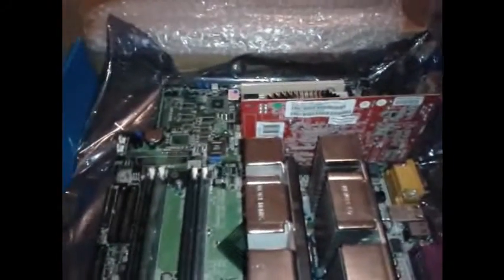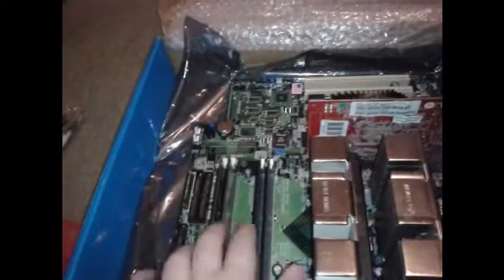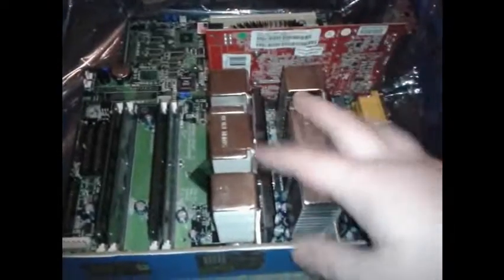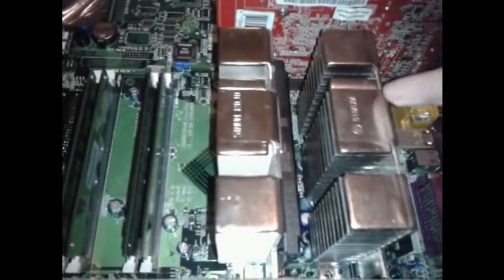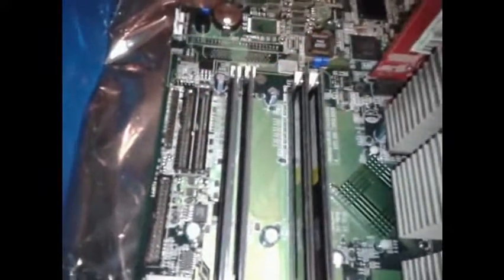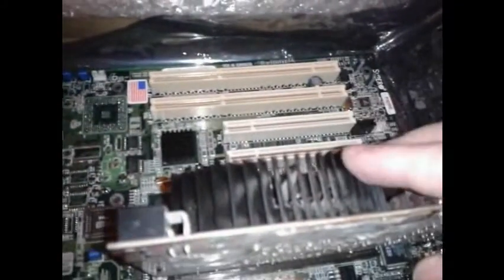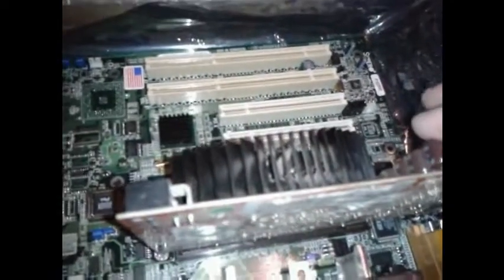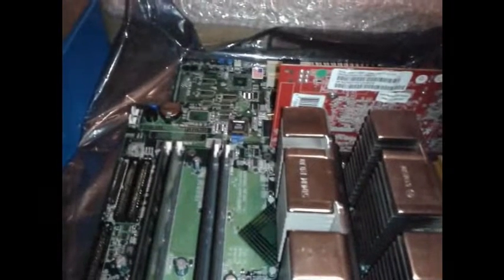How to build a super Pentium 3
Specifications:

2 x 1ghz Slot 1 Pentium 3
4 x PC800 256mb RDRAM
1 x GeForce 7600GT

Havn't decided on storage yet, will accept advice, but I'm probably going to go for a PCI RAID card.